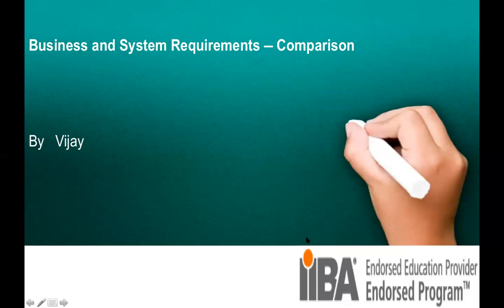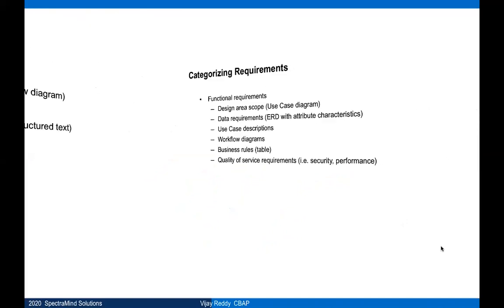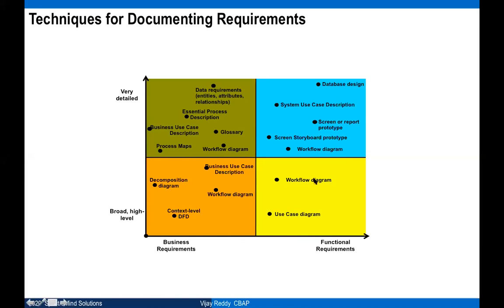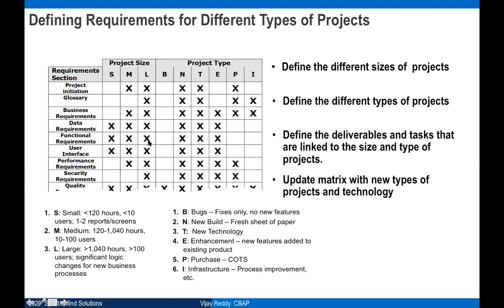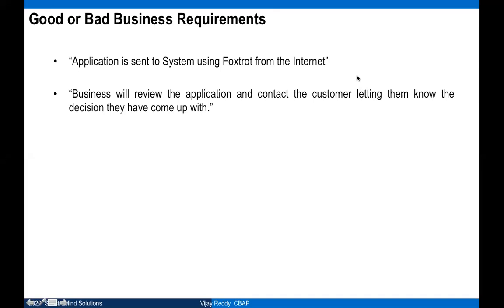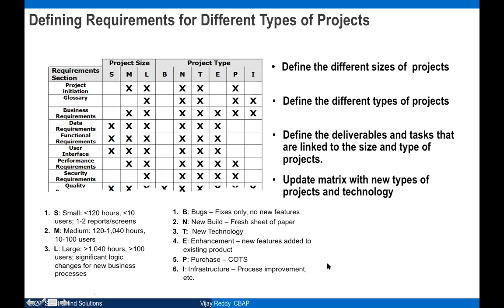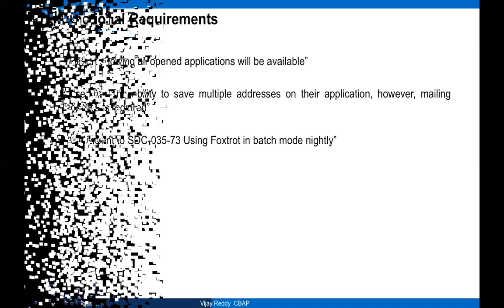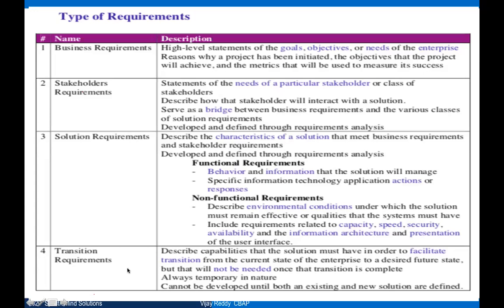Webinar 4 -- Business and System requirements comparison by Vijay Reddy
Business and System requirements comparison by Vijay Reddy